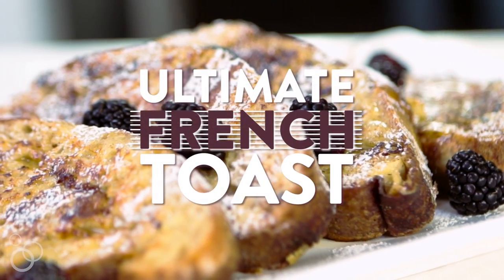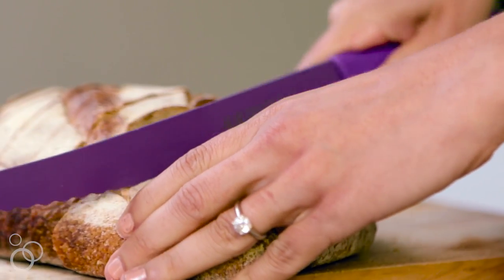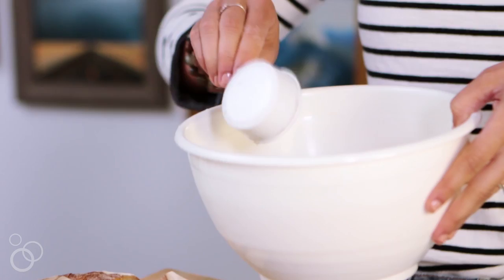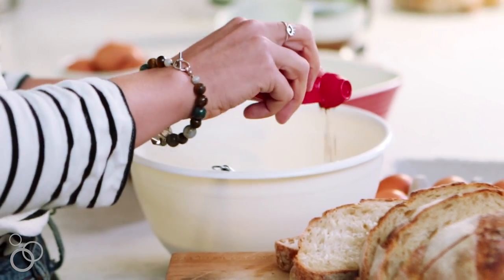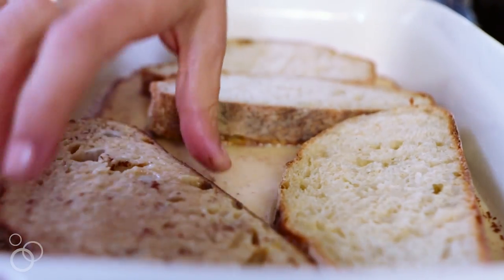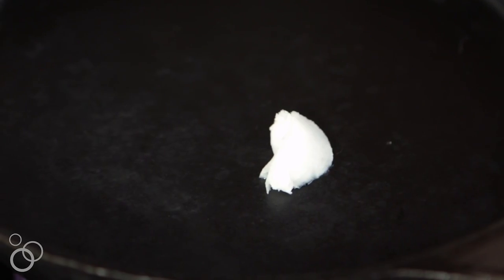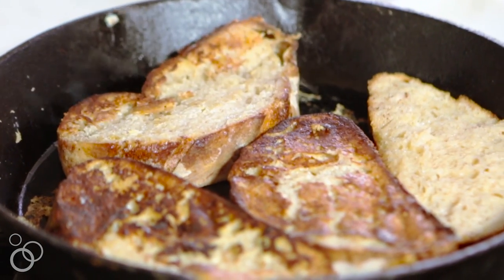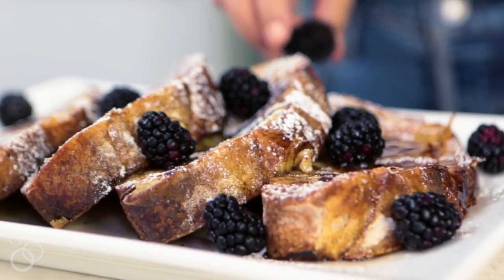HOW TO MAKE THE ULTIMATE FRENCH TOAST | A Healthy French Toast Breakfast Recipe!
KEEP READING...
Not to brag or anything but I’m pretty sure I make the ultimate French toast…it’s not my fault though. It’s in my blood! I come from a long line of French toast connoisseurs and today I’m sharing that secret recipe with you. Best part? It’s a healthy French toast recipe! But trust me, no one will notice. If you’re looking for the ultimate healthy French toast recipe, look no further than this one. Today I’m walking you through it. Let me know if you try it!

LIKE THIS VIDEO? HERE ARE SOME OTHERS YOU MIGHT ENJOY!

SHOT WITH:
iPhone 7+
Canon G7x Mark II
Canon 6D body
Canon 24-70mm 2.8 lens